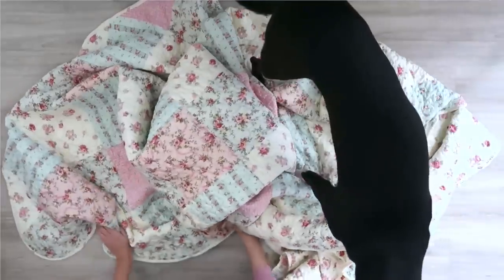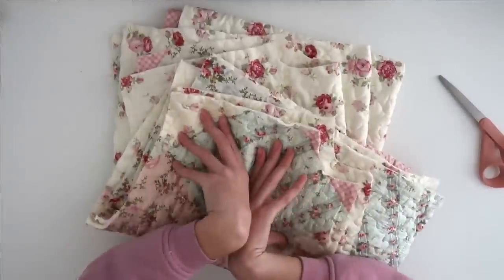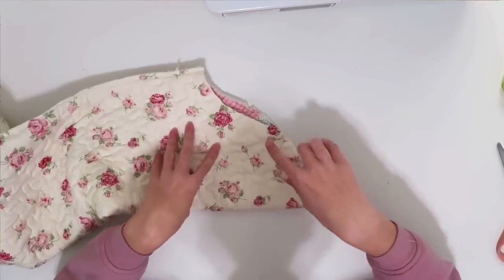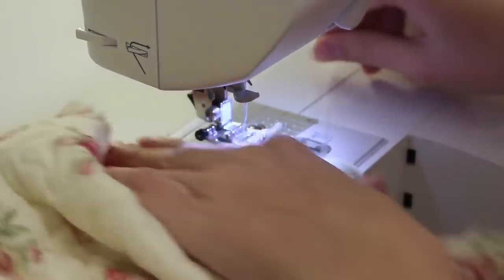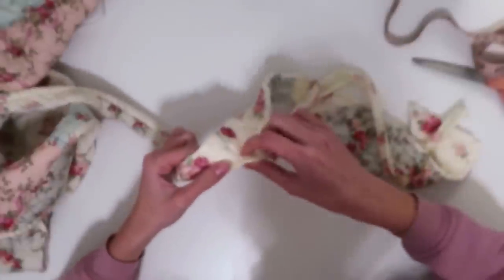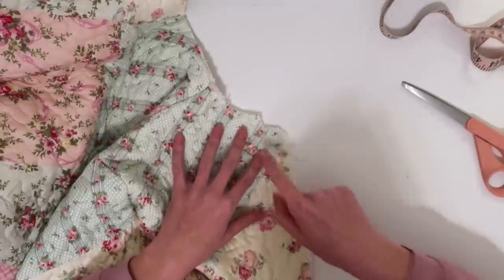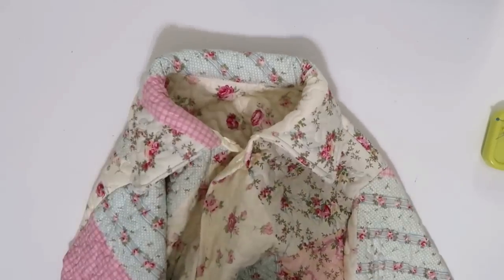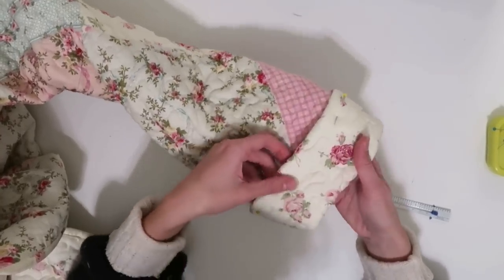DIY Quilt Coat | Making a Winter Jacket from a Blanket | Beginner Friendly Tutorial | it's so warm!!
This is definitely my new favorite winter coat, and it is so warm!! This project is not very difficult, and a great craft or gift for the season. I also have a website now where I sell patterns to go along with some of my videos!

✨Music✨
Phillip E Morris - Sycamore Tree
lukrembo - jay
Link : youtu.be/1zmJ_4kGYUU
lukrembo - wine

✨FAQ✨
what camera do you use? Canon Rebel T51, and Canon G7X PowerShot

Care/of works hard to recommend supplements based on scientific research
and your personal goals. As a friendly reminder, supplements aren’t intended to diagnose, treat, cure, or prevent any disease.